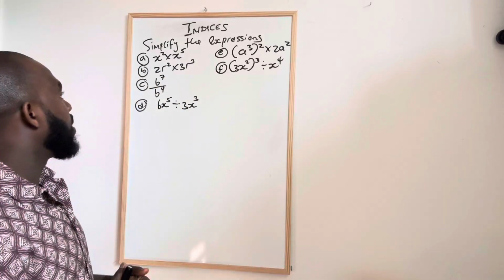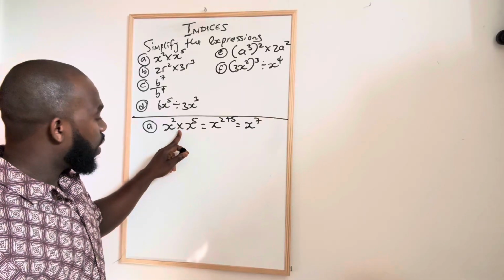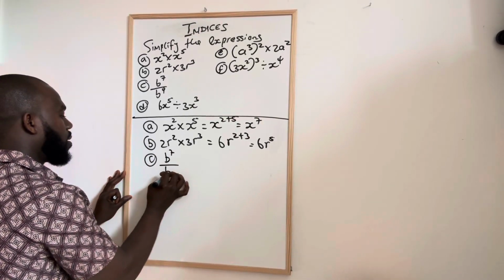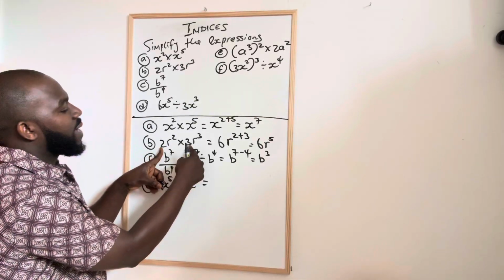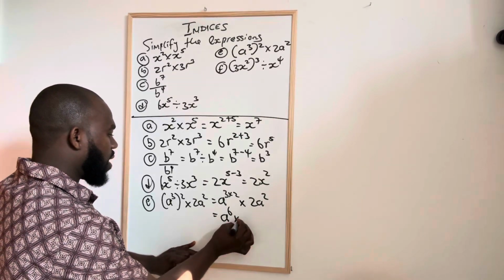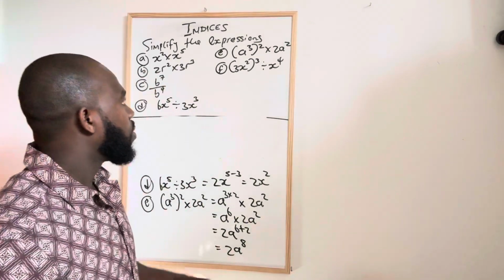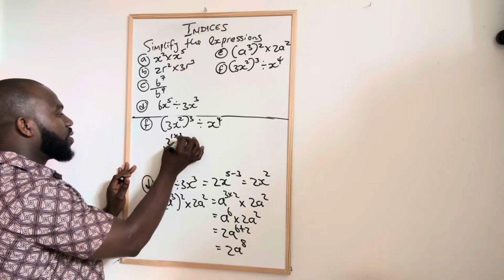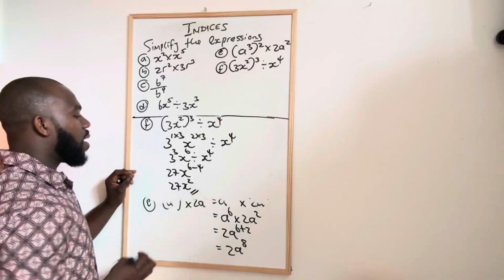Algebraic expressions (Laws of Indices) part two